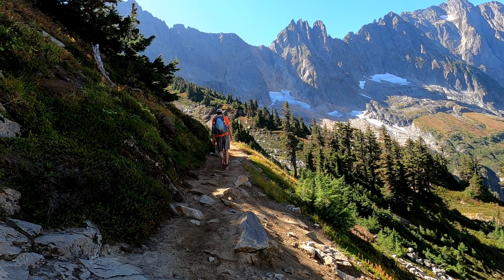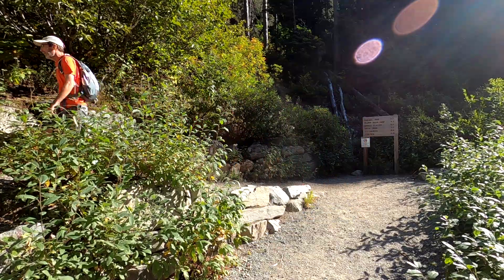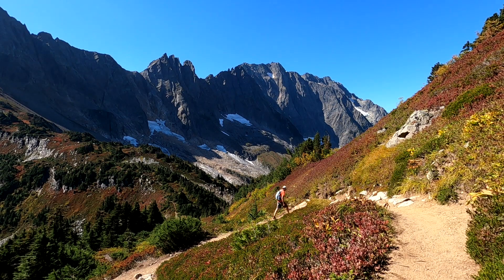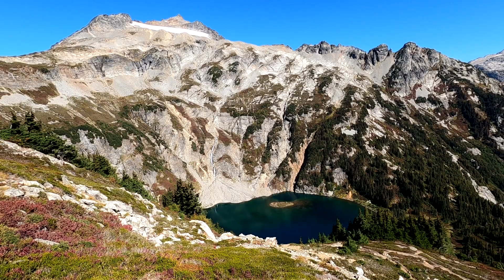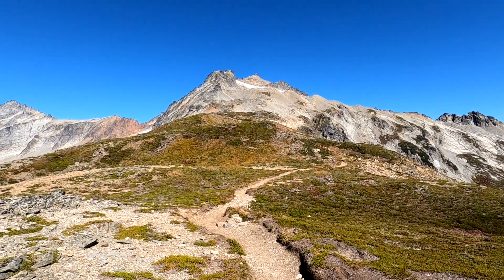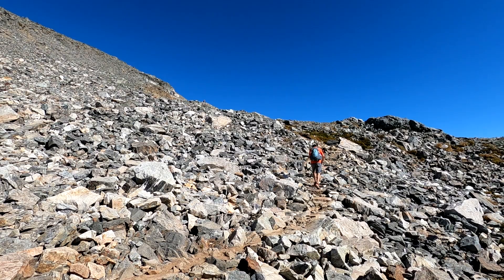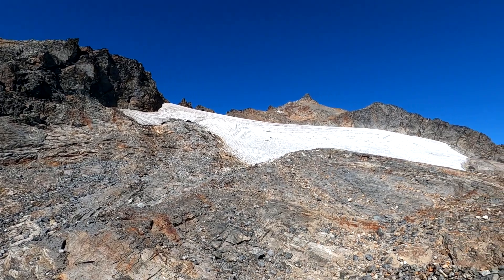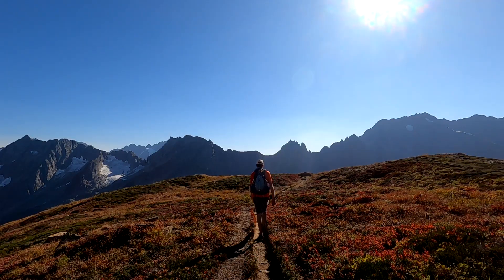Hiking Cascade Pass and Sahale Arm (North Cascades)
This 12-mile day hike will challenge you all the way to Sahale Glacier Camp, which sits at 7,570'. The journey to Cascade Pass and Sahale Arm features spectacular scenery, abundant wildlife, and 4,000' of elevation gain.

Parking: no fee.

"Seven Ways to Say Muffler" (instrumental version) courtesy of The Whole Bolivian Army